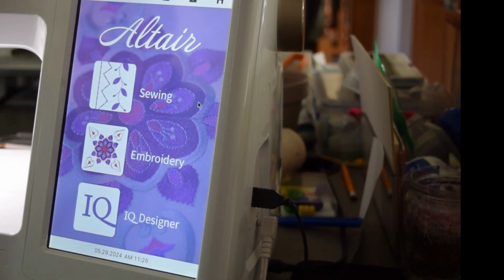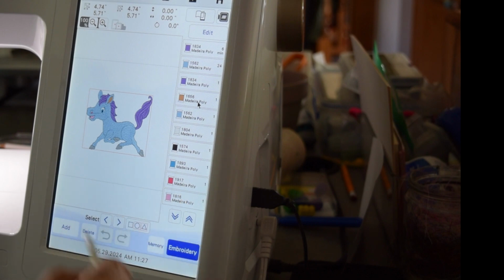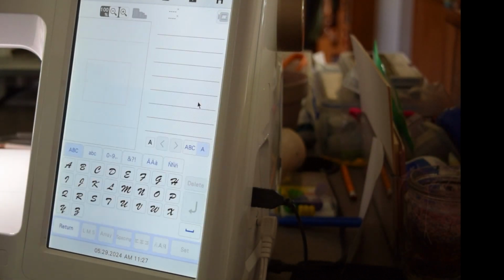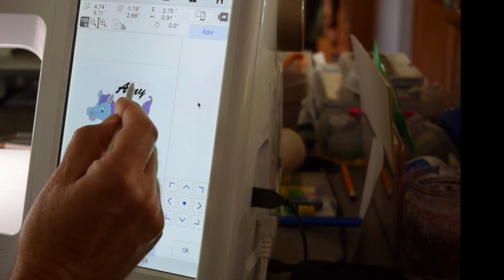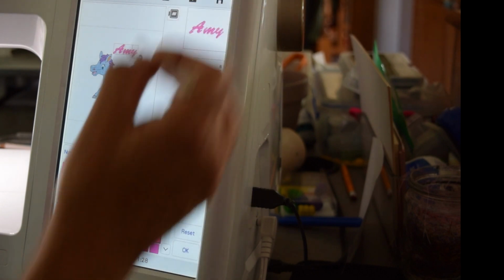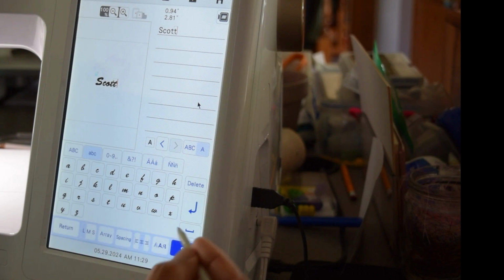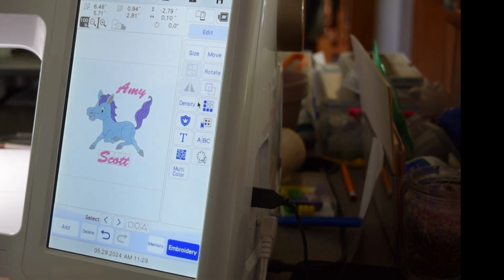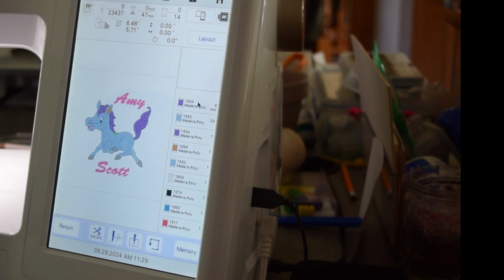How to add Text to an Embroidery Design!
How to add Text to an Embroidery Design! Step by step video explaining adding text to your embroidery designs. This can be done on any embroidery machine.